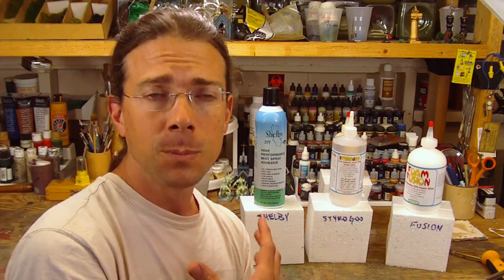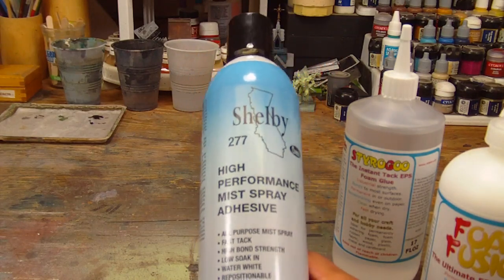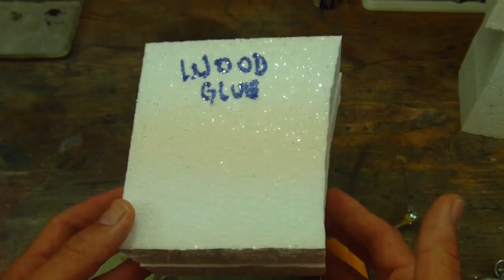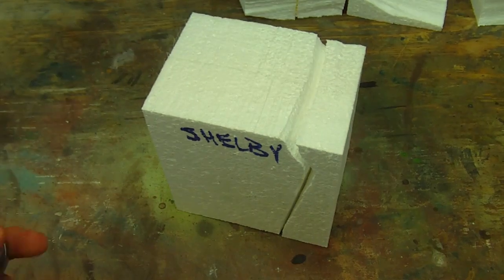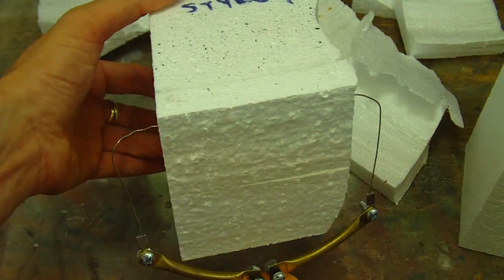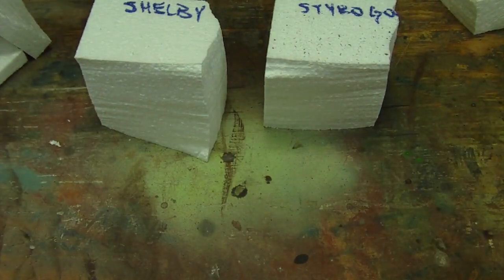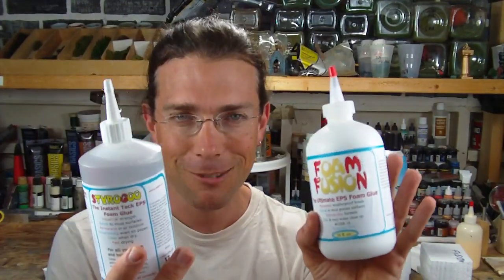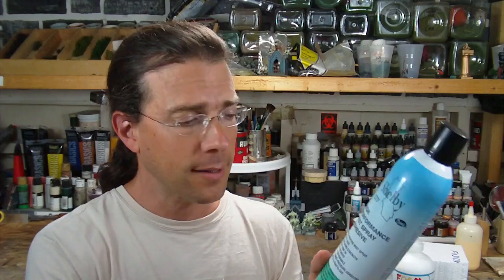TerranScapes - Hot Wire Foam Factory Adhesives Review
I review three adhesives from the Hot Wire Foam Factory - Foam Fusion, StyroGoo, and Shelby 277 spray adhesive.  I attempt to do a simple experiment to see if they affect hot wire carving, and look to see how strong a bond each forms.  Wood glue is used as a control for comparison.  I discuss some advantages each provides as well.